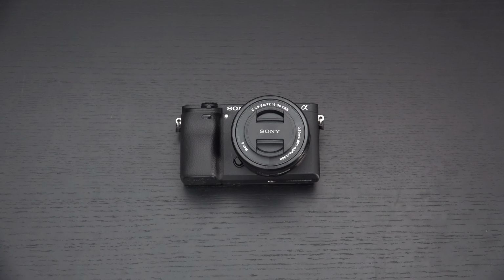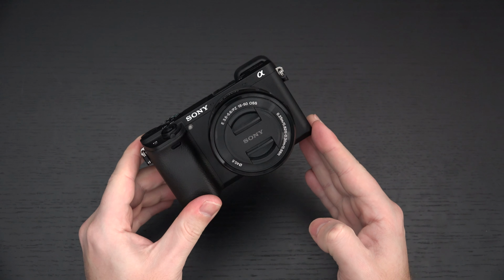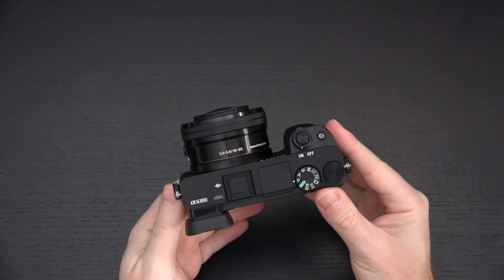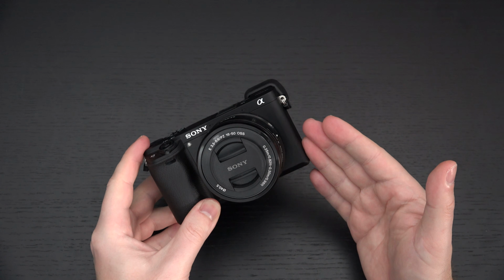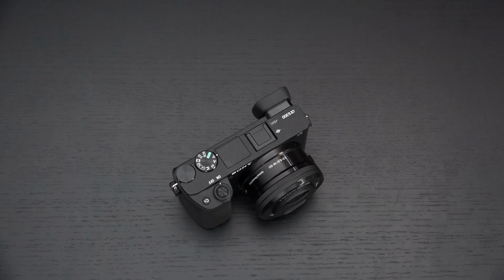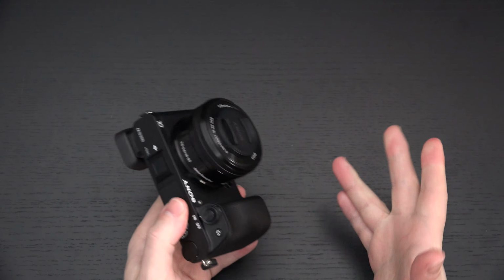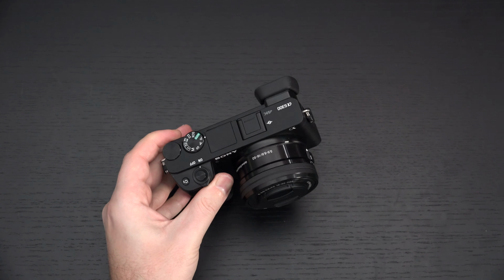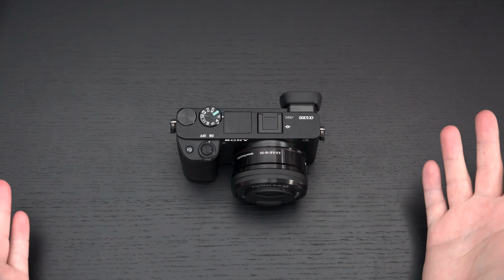Saying Goodbye to the Sony A6300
Here is my last video on the Sony a6300.
-TDD